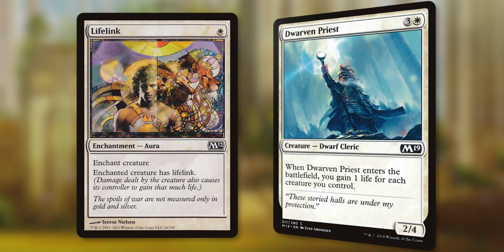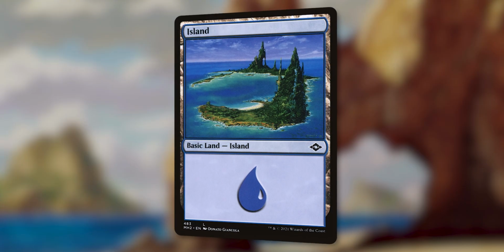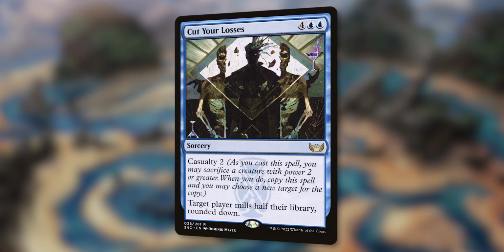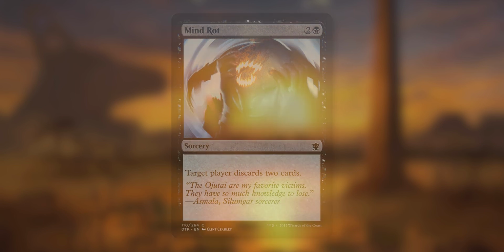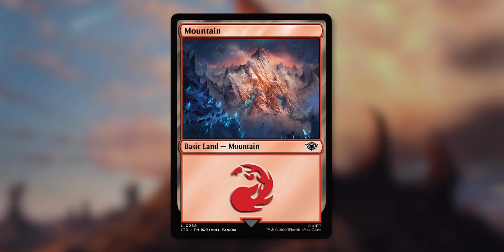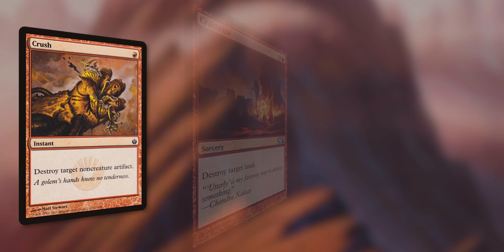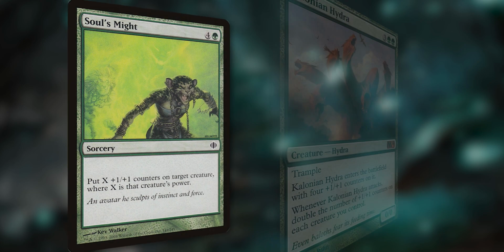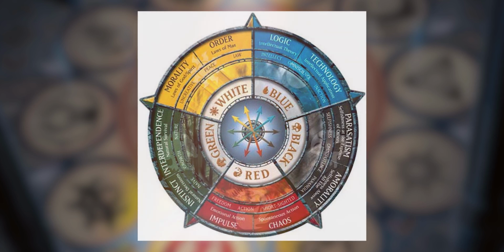What MTG Color Are You?┃With Explanations of Each Color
00:00 Intro
00:31 White
1:17 White Gameplay
1:53 White Creature Types
2:11 White Strengths and Weaknesses
2:49 Blue
3:34 Blue Gameplay
4:30 Blue Creature Types
4:47 Blue Strengths and Weaknesses
5:40 Black
6:30 Black Gameplay
7:27 Black Creature Types
7:46 Black Strengths and Weaknesses
8:38 Red
9:15 Red Gameplay
9:56 Red Creature Types
10:16 Red Strengths and Weaknesses
11:23 Green
12:11 Green Gameplay
13:10 Green Creature Types
13:33 Green Strengths and Weaknesses
14:27 Summary
15:19 Ravenous Raven Designs